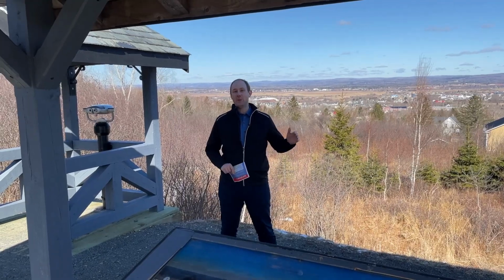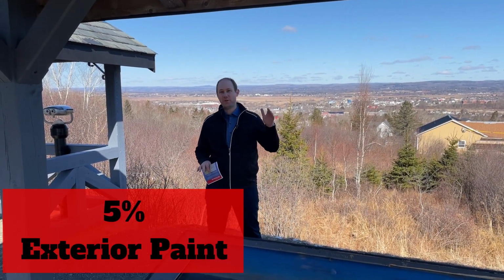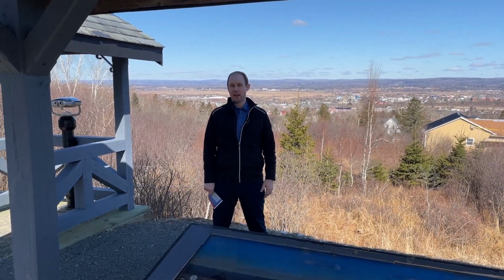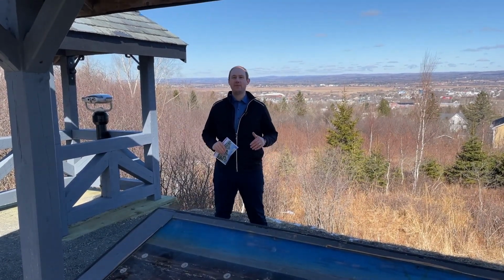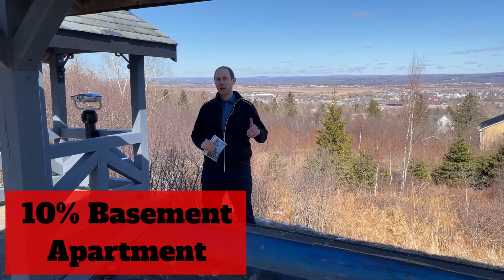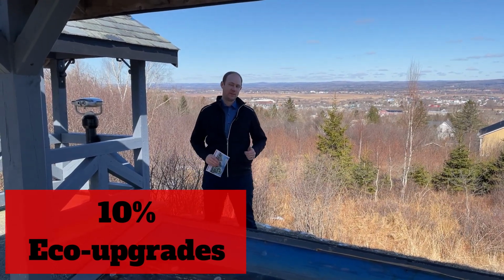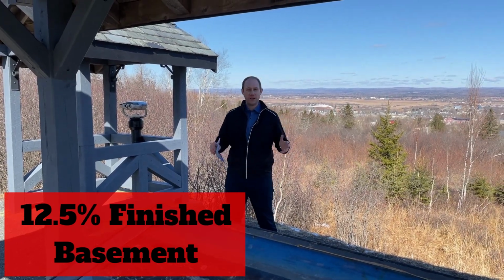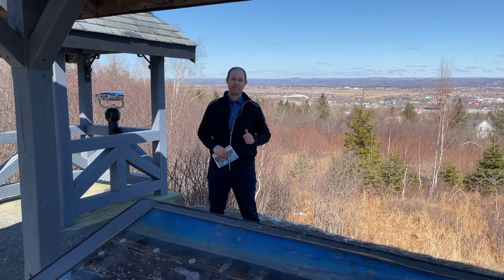Top 10 Things to Increase Property Value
In this video, award winning REALTOR® Andrew Keddy, shares the top 10 things that sellers can do to increase property value AND insight into what those investments might add to the value of their property. The information contained in this video is based on data from Royal LePage Canada and should be used for informational purposes as it is averaged across the country - it may not be an accurate representation of the exact property value changes in every market. However, sellers can still benefit from a few key ideas: 1- even if the exact return on investment varies across markets, these 10 items are still the highest impact improvements sellers can make. 2- when considering what to spend before selling, use these items to get a rough idea of what may be a good idea to spend money on. For example: if you're spending more money on painting the house than on renovating the kitchen then you may want to reconsider your planned budget. 3- it's always best to get a professional agent to come in an do a proper assessment of your property value and plans BEFORE you start renovating. For a FREE assessment of your plan, hop on over to andrewkeddy.com to book a 'Real Estate Review' *This video is not intended to solicit buyers or sellers already under contract.